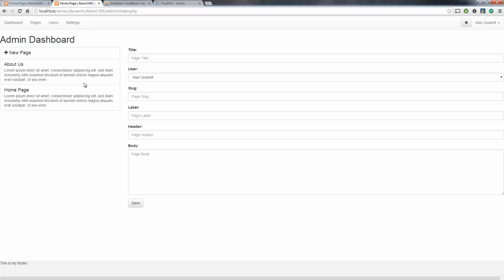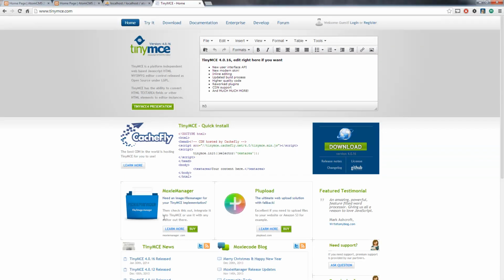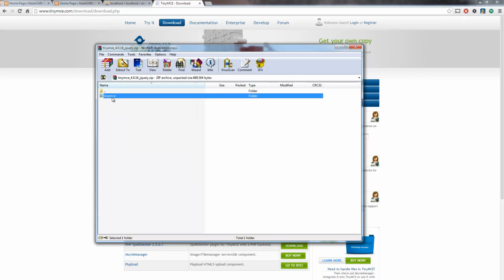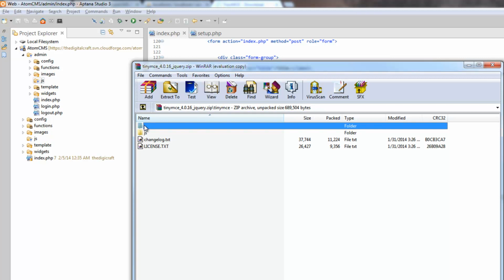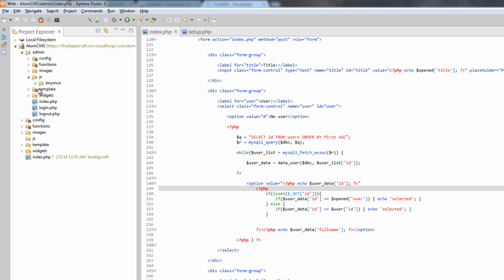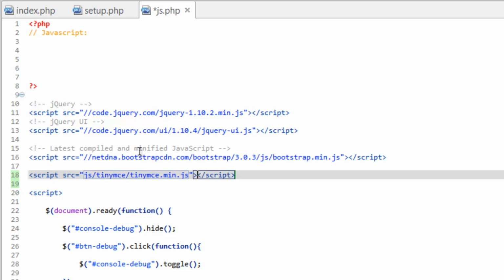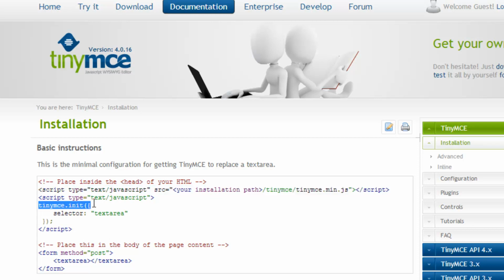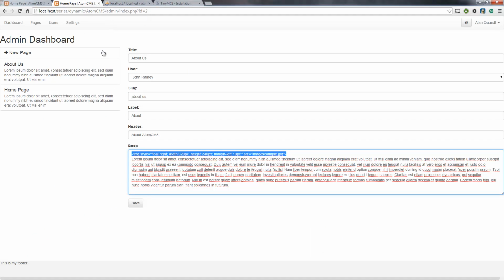Developing a Dynamic Website 2014 - Part 42 - Adding the TinyMCE WYSIWYG Editor to the Admin Forms